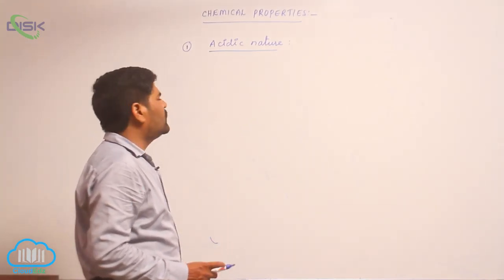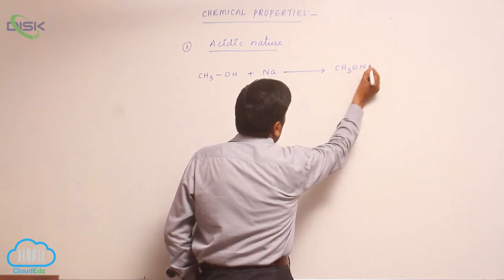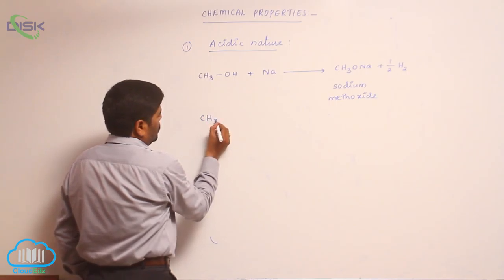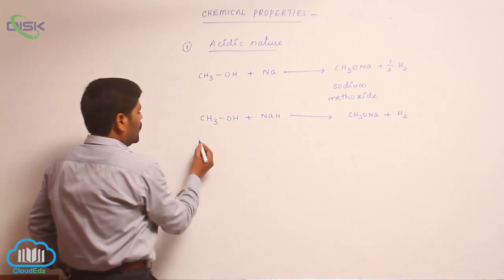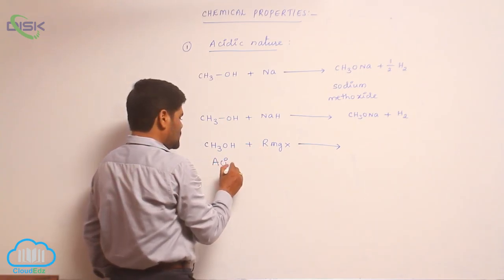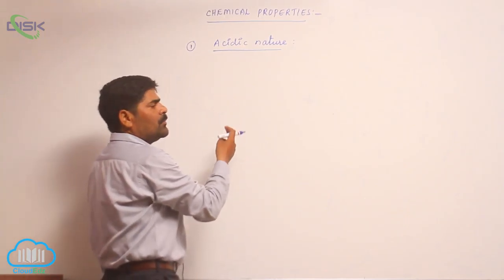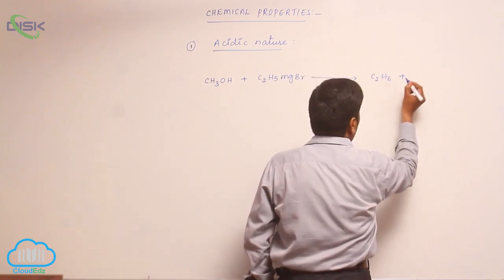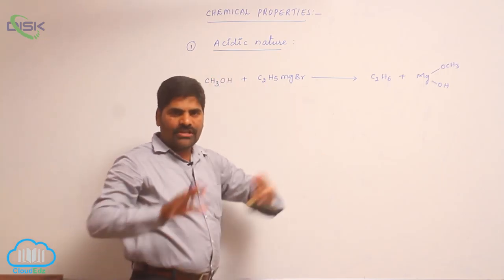Chemical Reactions (ALCOHOLS, PHENOLS, ETHERS) || Acidic Nature of Alcohols 2 || Disk Telangana